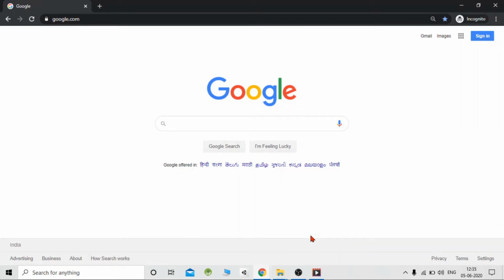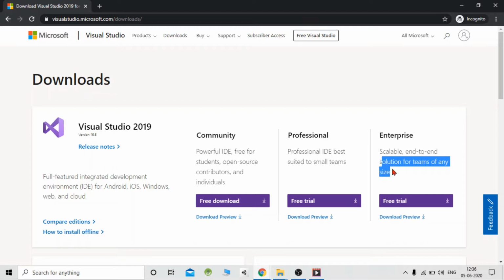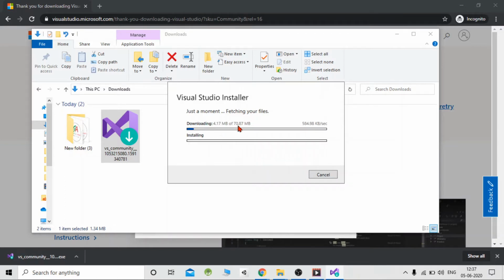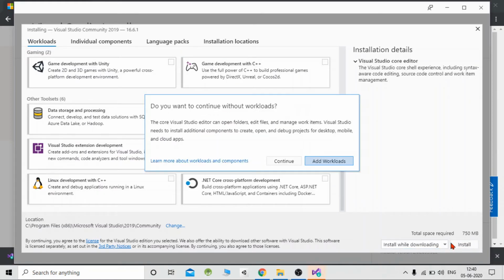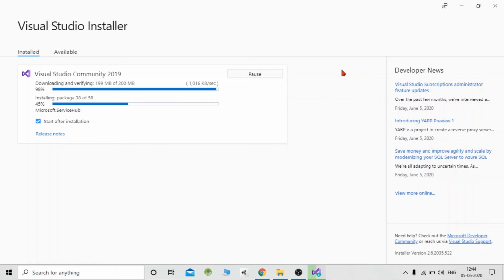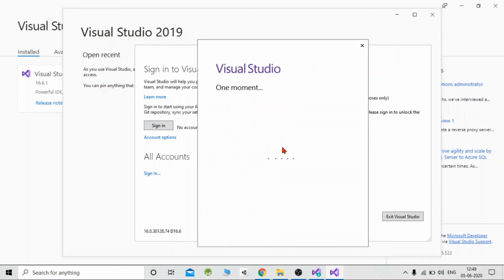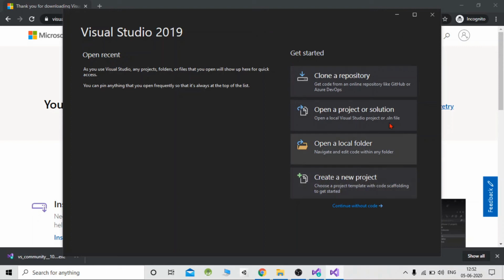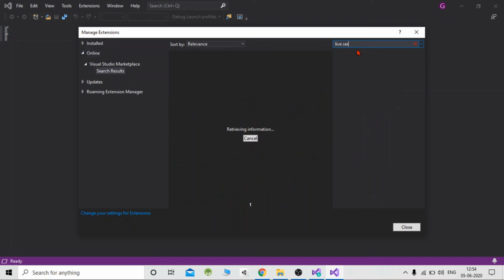How to Download Visual Studio || HTML Tutorial #2 || GRAPES ACADEMY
In this video i tell you how to download visual studio in laptop or PC  ||Grapes Academy